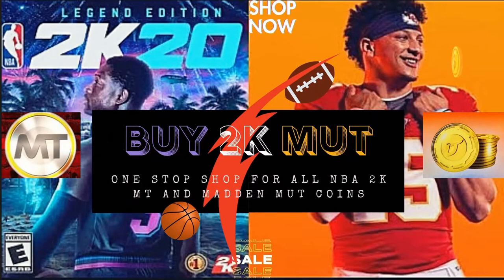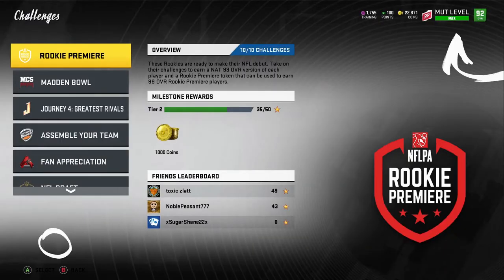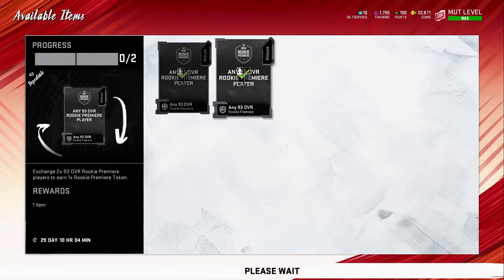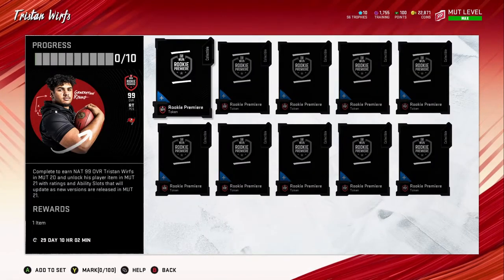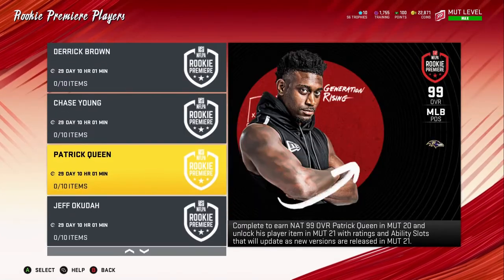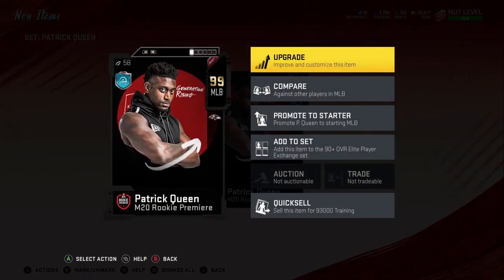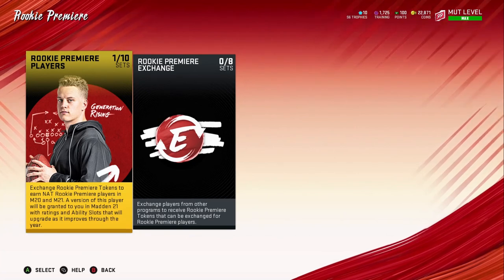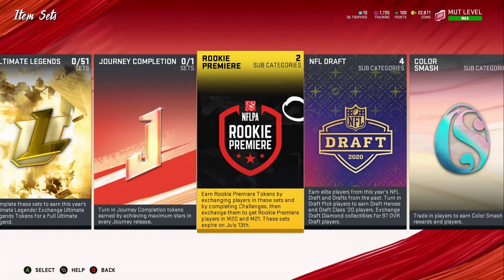ROOKIE PREMIERE PATRICK QUEEN SET COMPLETED! NO MONEY SPENT TEAM PREPARATION EP 2! MADDEN 21!